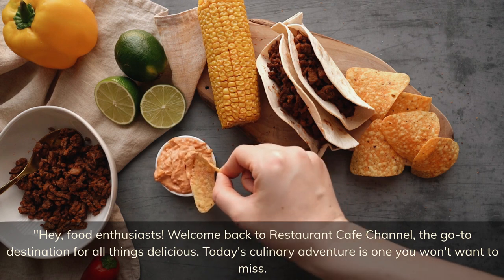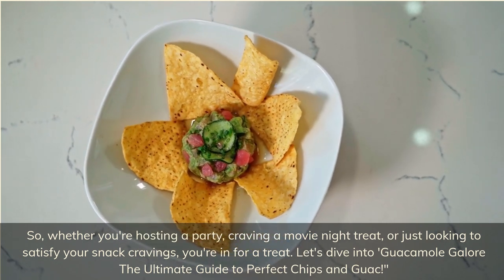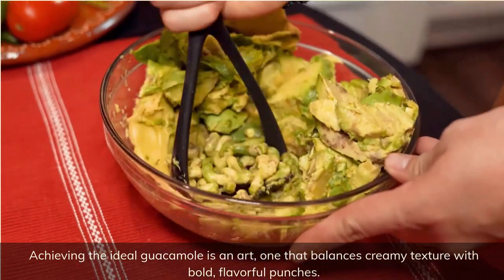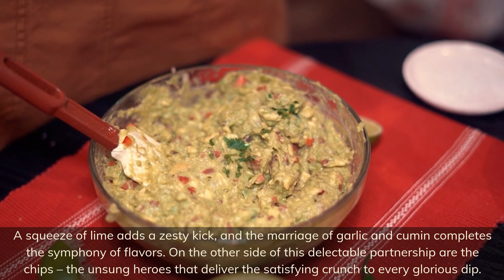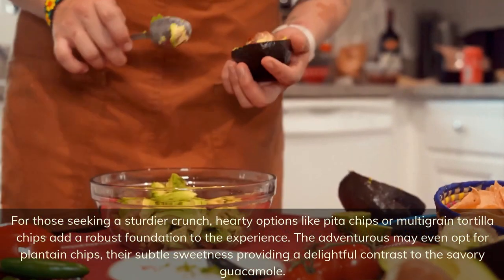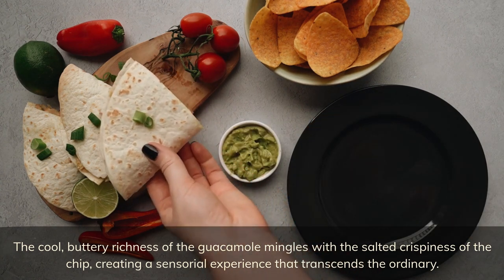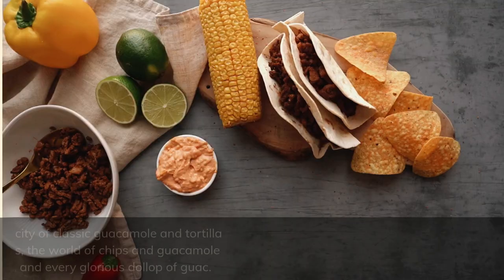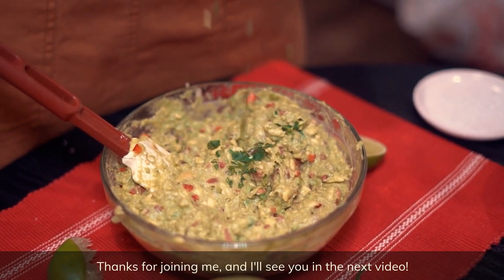Guacamole and Chips | Guacamole and Chips Recipe | How to Make Chips and Guacamole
Guacamole and chips are a popular and delicious snack or appetizer enjoyed worldwide. Guacamole, a traditional Mexican dish, is a creamy dip made primarily from mashed avocados, mixed with ingredients such as lime juice, onions, tomatoes, cilantro, and seasonings. Its rich and flavorful taste, along with its smooth texture, makes it a versatile and beloved accompaniment.

Chips, often tortilla chips, serve as the perfect vehicle for scooping up guacamole. These thin and crispy snacks complement the creamy guacamole with a satisfying crunch. The combination of guacamole and chips is a classic and crowd-pleasing duo, frequently served at parties, gatherings, or as a simple and satisfying treat for any occasion. Whether enjoyed as a snack or a side dish, guacamole and chips provide a delightful blend of textures and flavors, making them a go-to choice for many food enthusiasts.